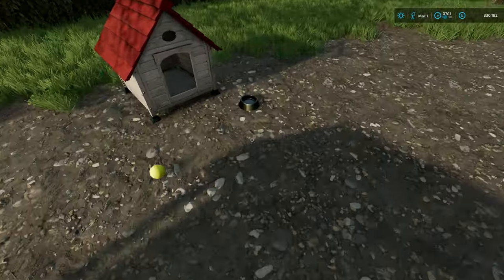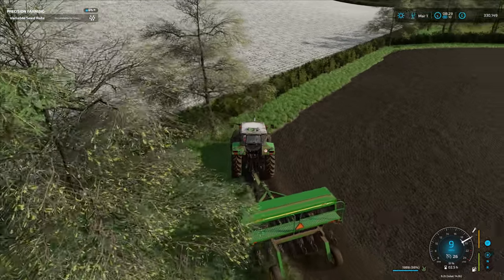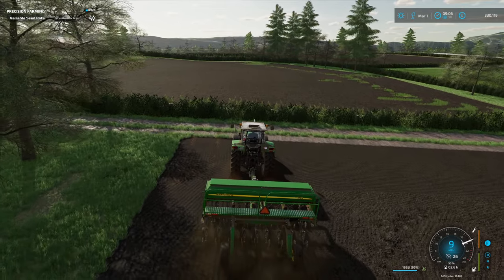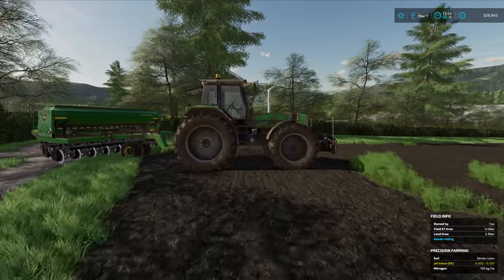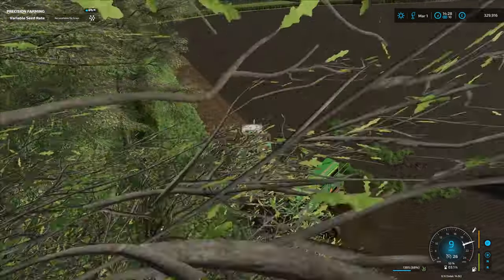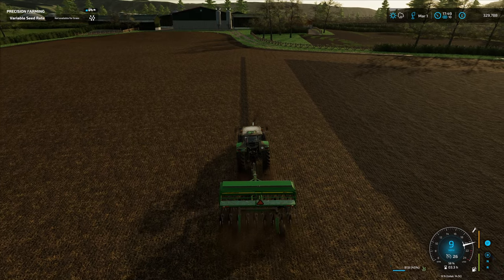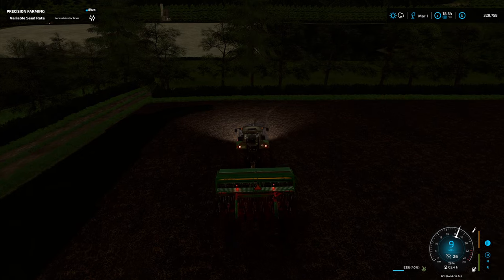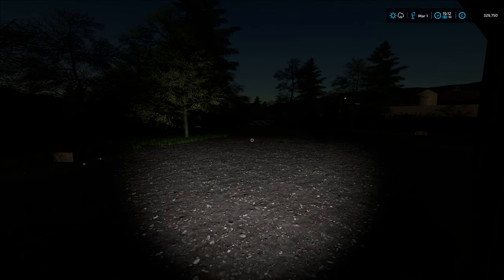Maypole Farm #54 | Farming Simulator 22 | Let's Play | FS22